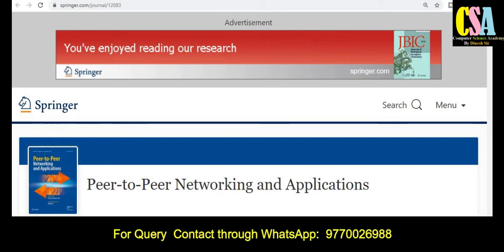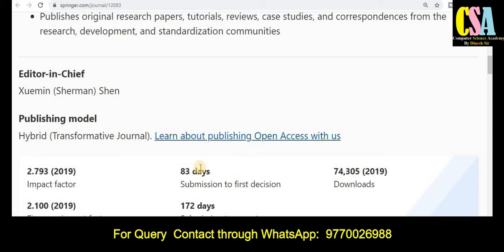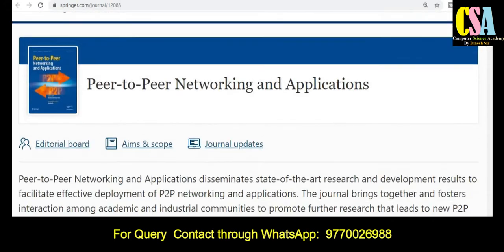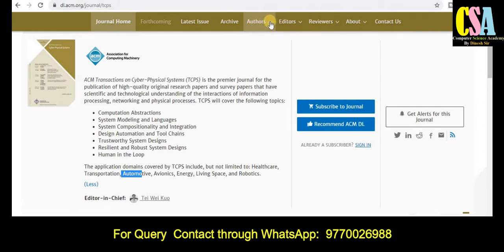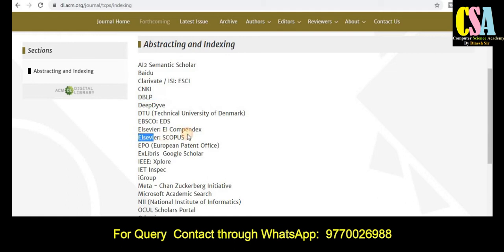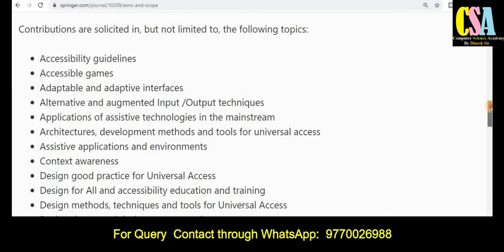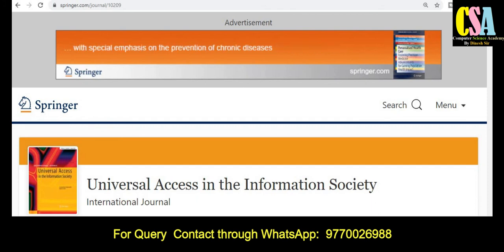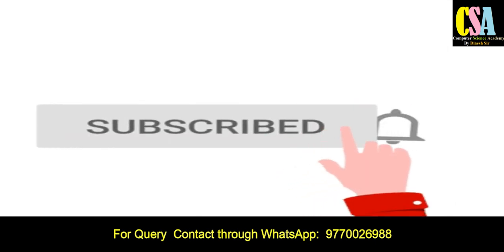Best Scopus and Sci Journals | Springer and ACM Journals | Multidisciplinary Journals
Follow this link to join my WhatsApp group:
Dear Friends !

pharmacy journals
protine journals
biotechnology journals
bioengineering journals
social science journals
scopus indexd journals
ugc journals
multidisciplinary journals
civil engineering journals
food science journals
culturl studines journals
sci indexed journals
 interdisciplinary journals